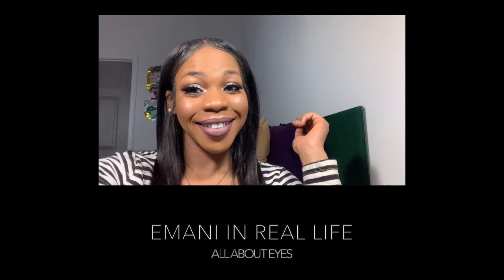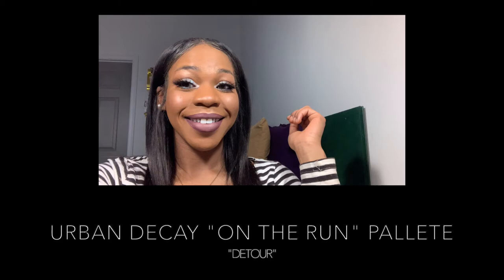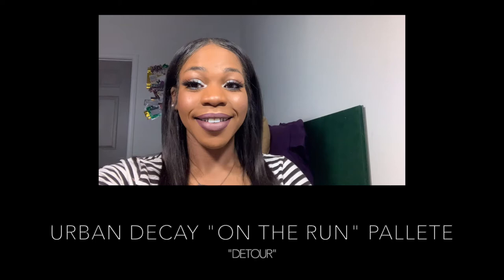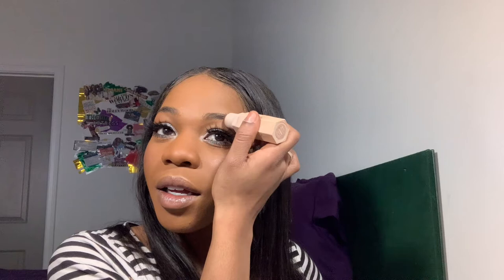All About Eyes | Urban Decay Makeup Transformation | Emani In Real Life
Hey Dolls!
Welcome Back to Emani In Real life.
This video is Part 2 of the Burberry Makeup Transformation, but this one is All About Eyes! The Urban Decay "DETOUR" Mini Pallete was used to complete this look

To see how I prep my skin for makeup, you can find my daily skincare regimen here: